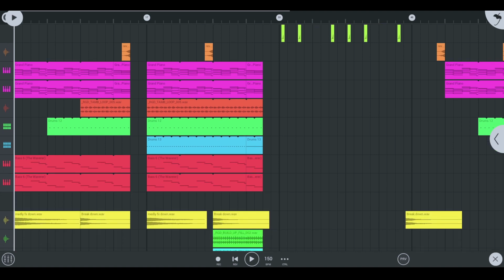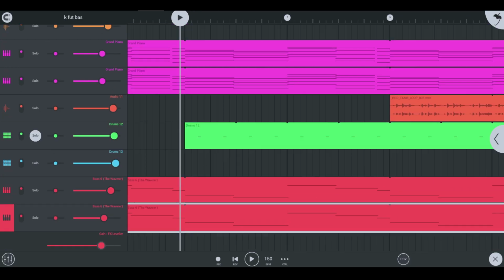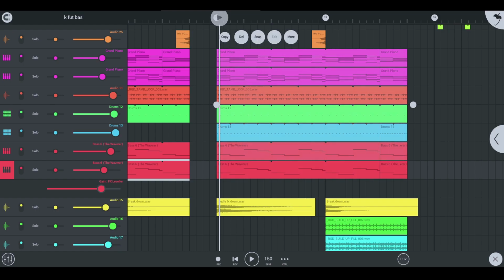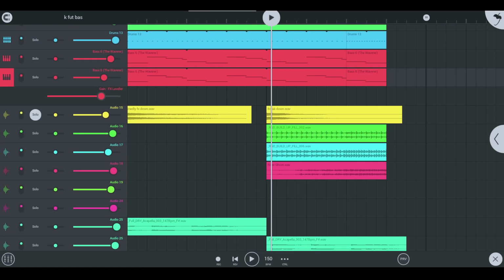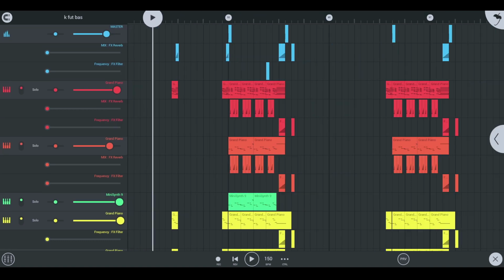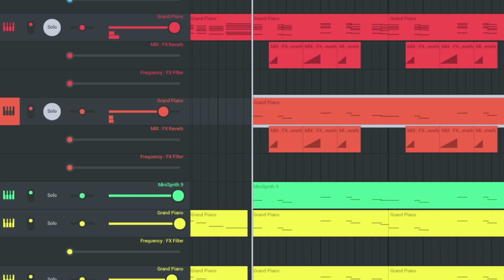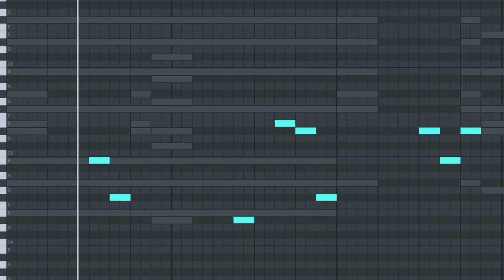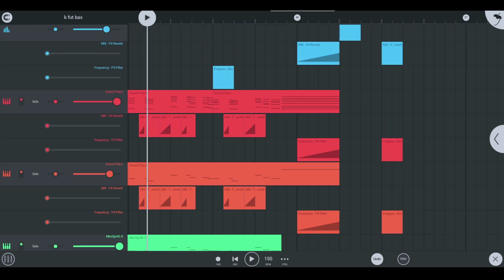HOW TO MAKE KAWAII FUTURE BASS?! (Ujico*/Snails House Style) Fl studio mobile 3.5.0 G tutorial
Hi guys,
This video is about how to make Kawaii Future bass (Ujico/Snails House Style) in fl studio mobile!!! i hope you've enjoyed watching this video. kawaii future bass is cool. i like kawaii and future bass, its kawaii future bass and it has kawaii, future and bass. thats epic!!!

Think of the FL Studio Mobile project as the core of the track. SHARE the .flm project between your desktop computer and your mobile device, adding and developing the project. When working inside the desktop version you can take advantage of the greater CPU to enhance it with the highest quality instrument and effect plugins in use by professionals. Alternatively you can make far more complex projects than your mobile device can handle. When transferring the project back, you can mute tracks to keep the CPU use under control.